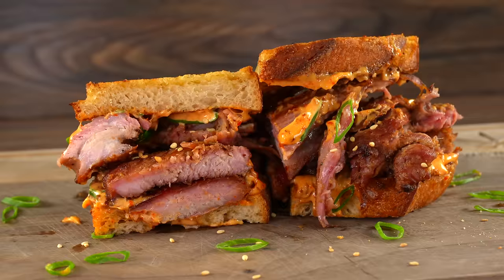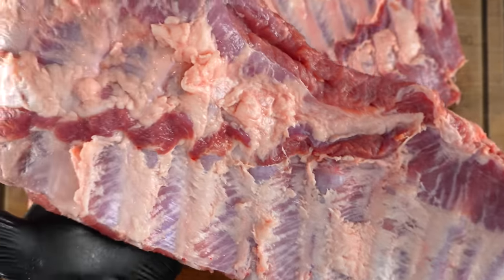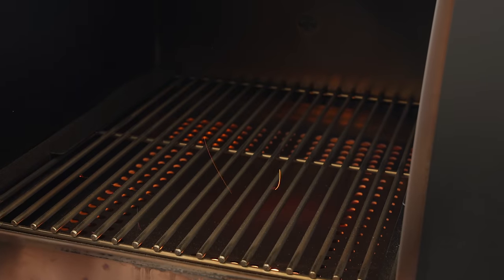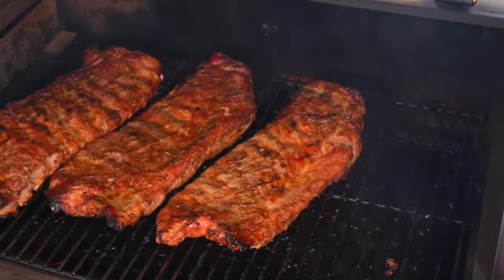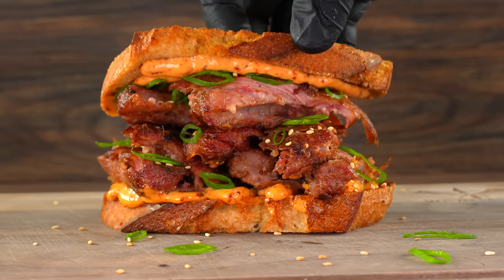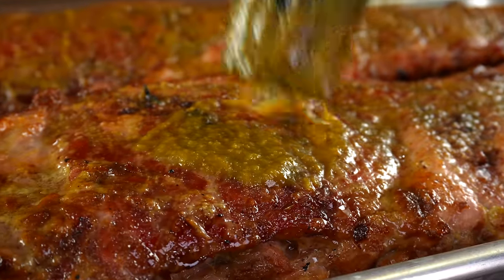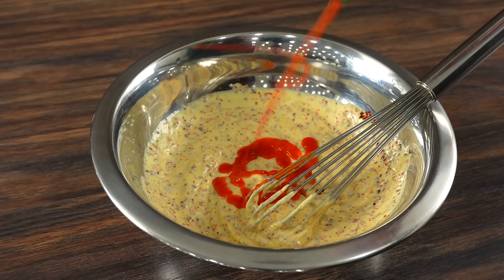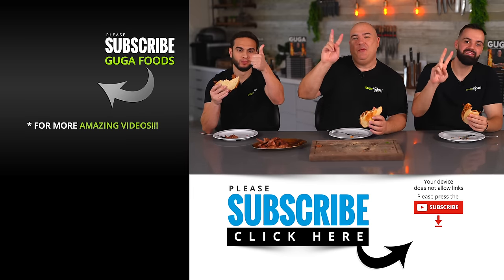The sandwich that made me FORGET about burgers!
Making a sandwich that is better than a burger is not easy! But this one takes the cake. Best part is that it's easy and simple to make.  Most important its cheap!

* SVE MERCH *
* MAIL TIME Want to send something?
13876 SW 56th Street (№128)

* EVERYTHING I USE in one LINK *

* Korean BBQ Marinate *
2 Asian Pear (can be replaced with regular pear if you can't find it)
1/2 Onion
2 Cloves of Garlic
1/2 tbs minced ginger
1/2 Green Onion
3 tbs Soy Sauce
3 tbs Brown Sugar
2 tbs Honey
1 tbs Salt
a pinch of ground black pepper
1 tbs toasted sesame oil

* Sandwich Sauce*
4 tbsp Kewpie mayo
1 tbsp Gochugaru
1 tbsp Sriracha

* VIDEO EQUIPMENT *
Main Camera